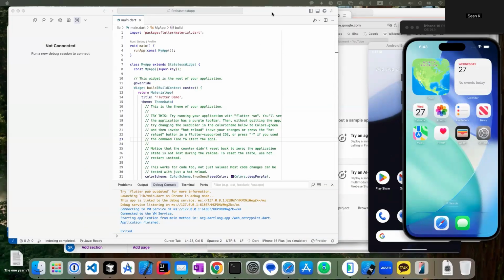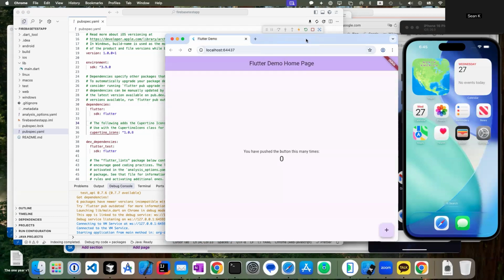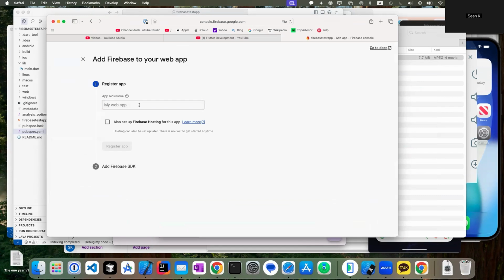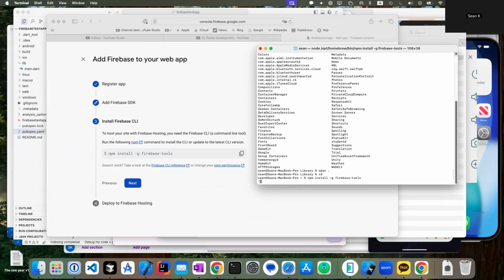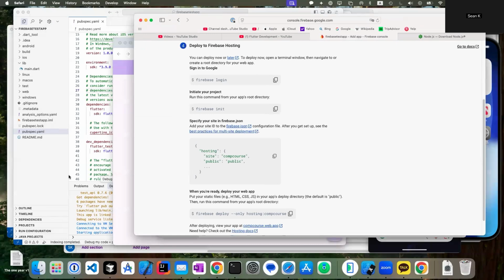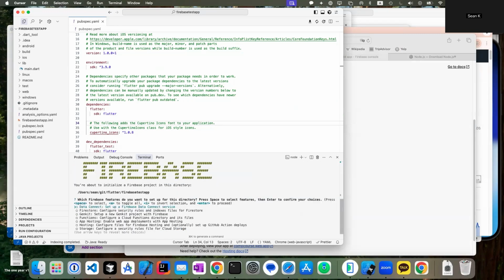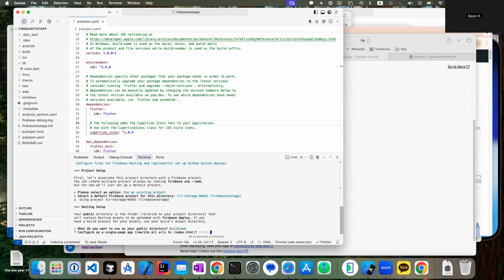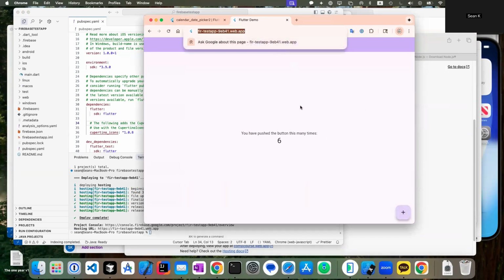Advanced Flutter Topics + Deploying to Web using Firebase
🚀 **Deploy Your Flutter App to the Web with Firebase Hosting**

In this step-by-step tutorial, I’ll show you how to take your Flutter app and make it live on the internet using **Firebase Hosting**. This guide is perfect if you already know the Flutter basics, have **Node.js installed**, and own a **Google/Gmail account**.

I will briefly show where to get the nodeJS installer.

### What you’ll learn in this video:

✅ This assume you have a flutter project. If you don't know how to create a flutter project, view the beginner series.
✅ How to connect your **Flutter project** with Firebase
✅ How to set up **Firebase Hosting** for web deployment
✅ How to **deploy your Flutter web app** so the world can access it 🌍

By the end of this tutorial, you’ll have your Flutter web app running live on a Firebase-hosted website—ready to share with anyone!

🔧 **Requirements before starting**:

* Google or Gmail account

I am using Cursor and it is based on VSCode.  You can follow my beginner series to understand how to install VSCode for flutter, or you can also download cursor